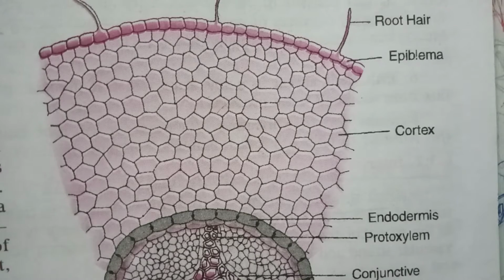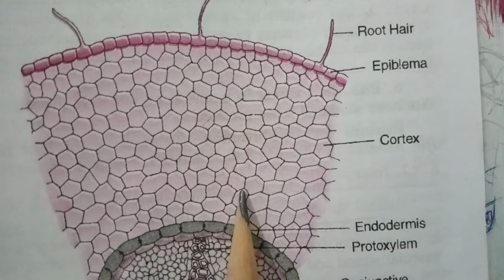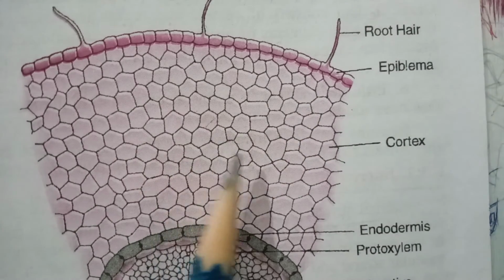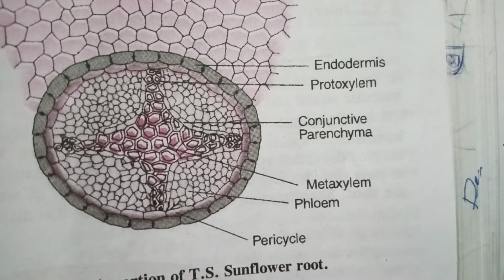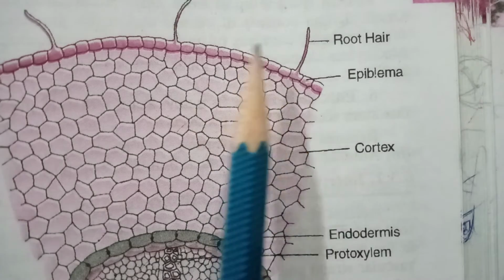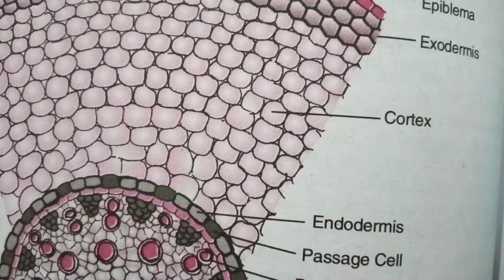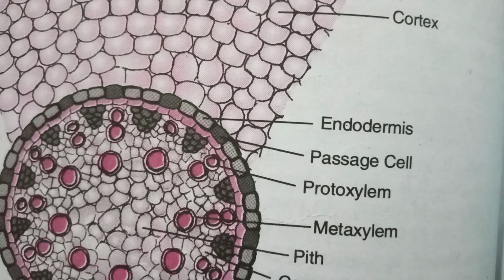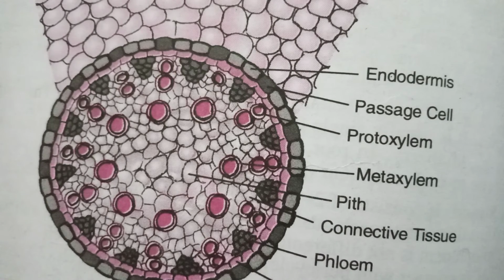Anatomy of flowering plants. Vedio 6